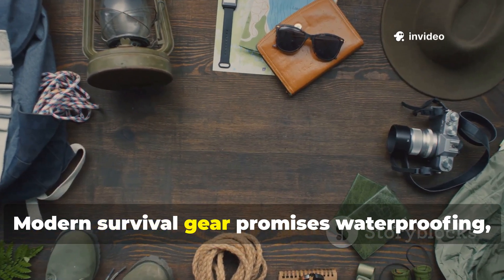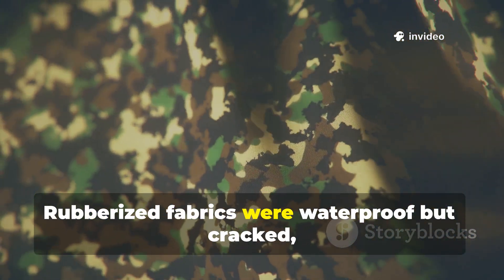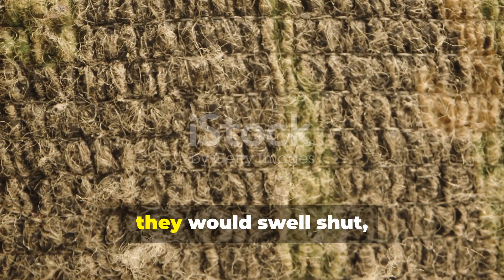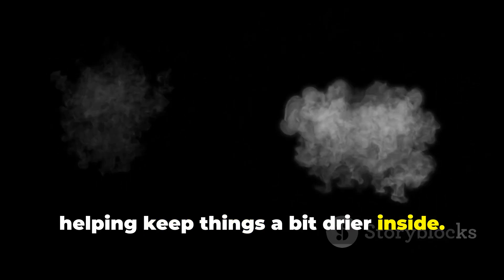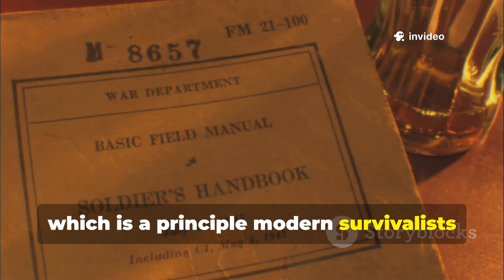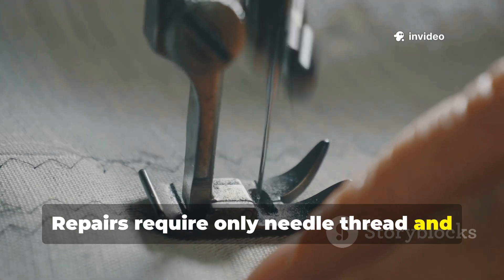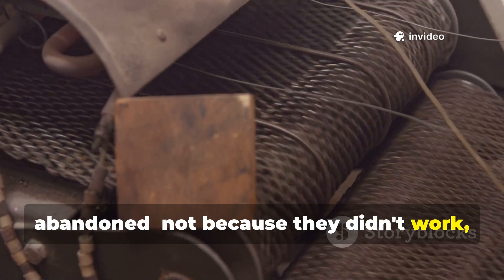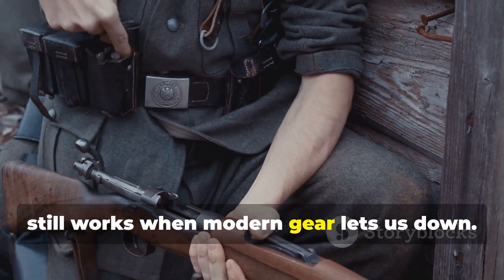Forget Tarps — This WWII Fabric Secret Still Beats Modern Survival Gear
During WWII, militaries relied on fabric systems that resisted rain, wind, abrasion, and rot far better than most modern tarps. These materials weren’t waterproof by sealing — they worked by shedding water, breathing vapor, and drying rapidly after exposure. This video breaks down the forgotten fabric treatment logic that made tents, covers, and field gear survive years of abuse without trapping moisture. You’ll learn why modern plastic tarps often accelerate mold, condensation, and fabric failure, and how WWII-era solutions balanced water resistance with airflow. The same principles still apply to shelters, survival gear, storage covers, and outdoor equipment today. This isn’t nostalgia — it’s functional material science proven under combat conditions.